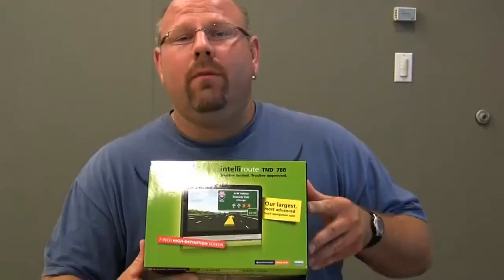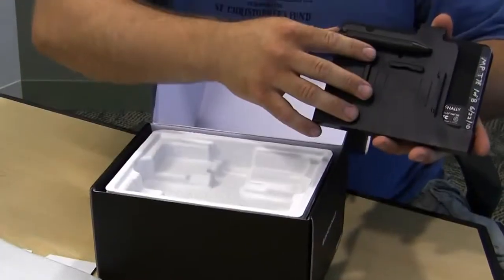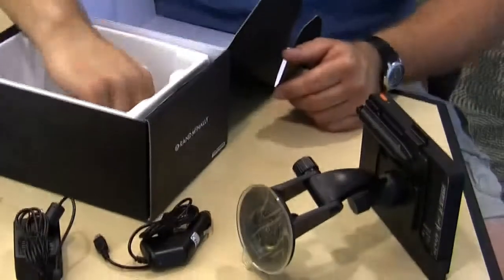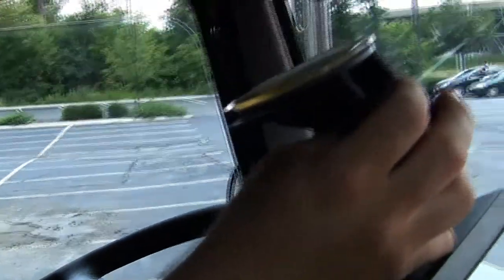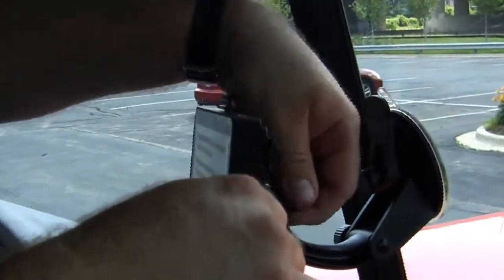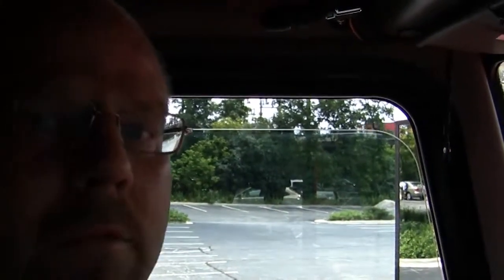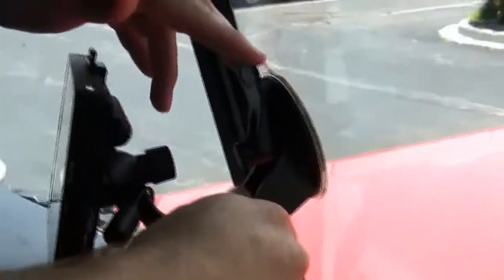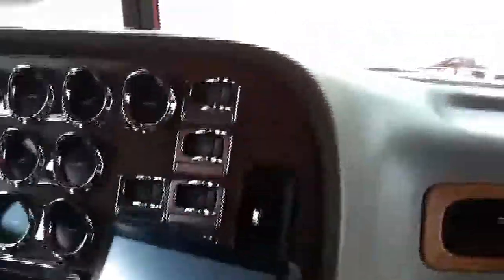IntelliRoute TND 700 Installation Guide